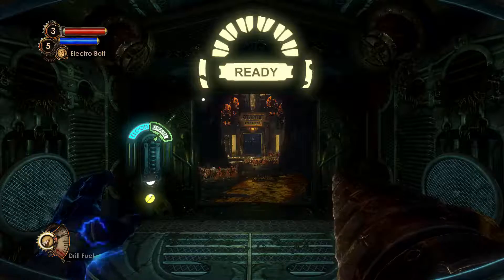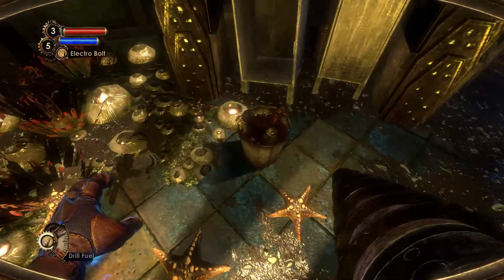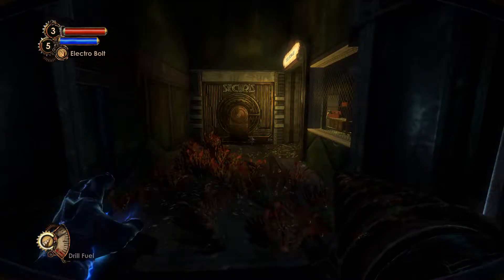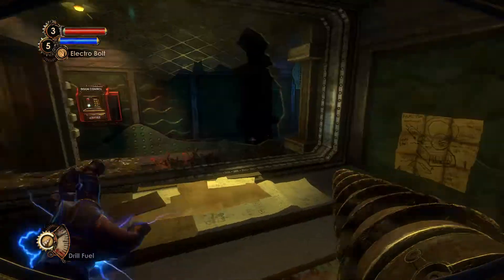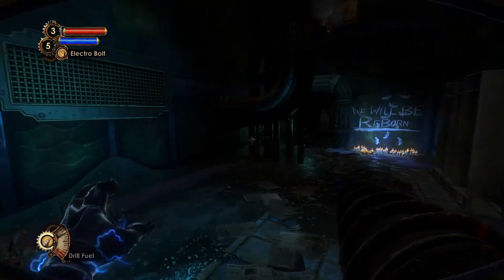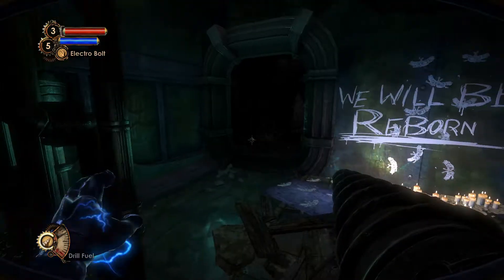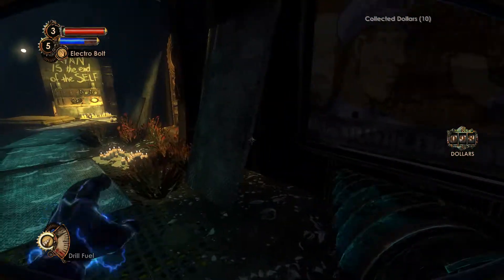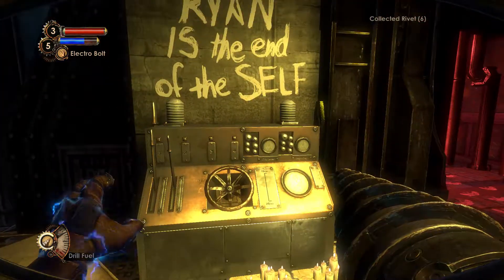Bioshock 2 - E02 "New Hacking Mechanic!"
Bioshock 2 is the second game in the Bioshock series by 2K released in early 2010 for Xbox 360, PS3, and Steam, and 2012 for Mac. This game takes place eight years after the first game and tasks the player, playing as a big daddy named Subject Delta, to find Delta's little sister, Eleanor. As he travels through Rapture, Delta can harvest or rescue the little sisters he comes across, like Jack could in Bioshock, and determine the fates of certain characters in the game. Also like the past game, the common enemy here is Splicers, so get your electro bolt and melee weapon ready. This game brings new twists to the Bioshock formula, including being able to equip a plasmid and a weapon at the same time and being able to use any weapon in melee situations. You can also fight other big daddies and adopt their little sisters who could possibly net you large amounts of ADAM. Bioshock 2 is available now for Xbox 360, PS3, and Steam for $19.99, and as part of Bioshock: The Collection on Xbox One and PS4 for $59.99.